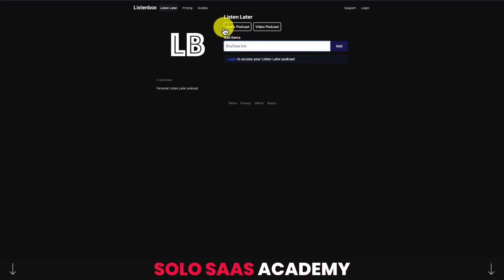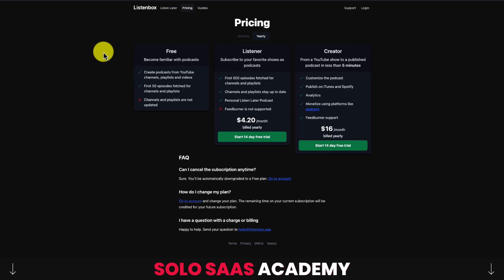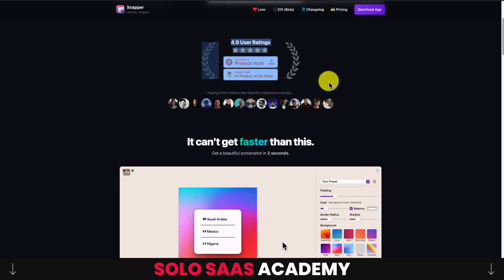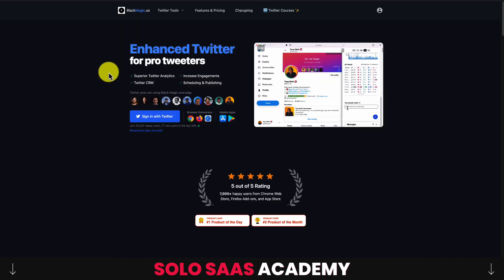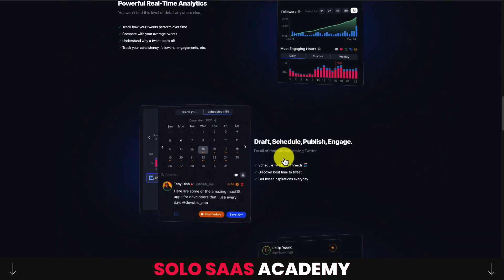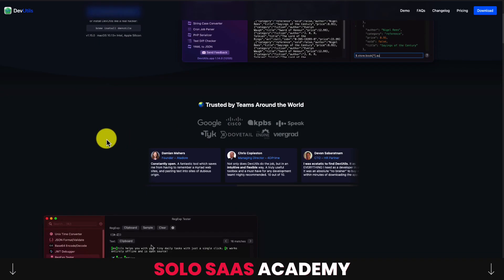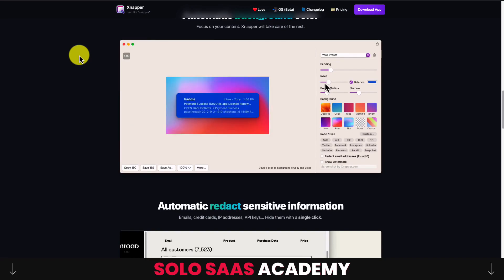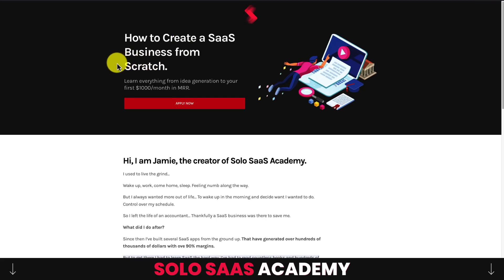SaaS Ideas: Micro SaaS Success Stories